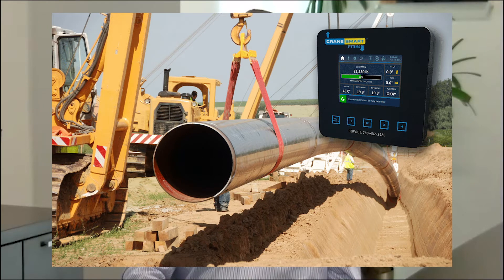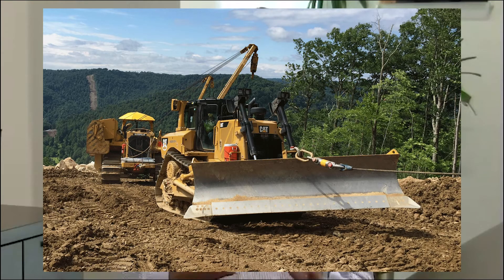Cranesmart Systems Review: LMI 4 Pipelayer System and Winchsmart System - Load Monitoring with PLM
We look at two load monitoring systems offered by Pipeline Machinery International.
Cranesmart Systems provides a wireless load monitoring indicator (LMI) system for pipelayers called LMI 4 Pipelayer System.
Winchsmart System uses a 140K Load Cell that feeds load information to a simple interface panel. Together with load warning alarms, the operator is aware of real-time conditions at every moment.

🔸 CE 6. High Resolution Imaging, 3D Reservoir Imaging & Mapping for the Oil & Gas Industry ft Turkana